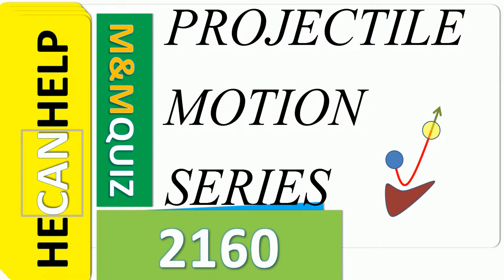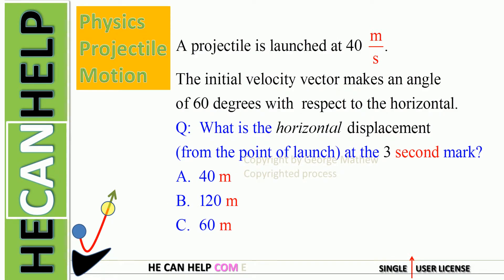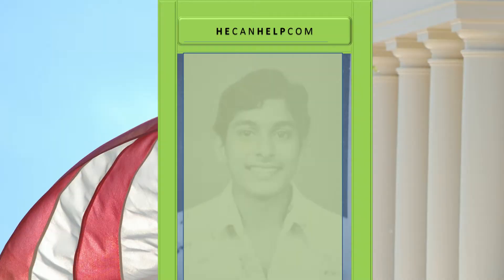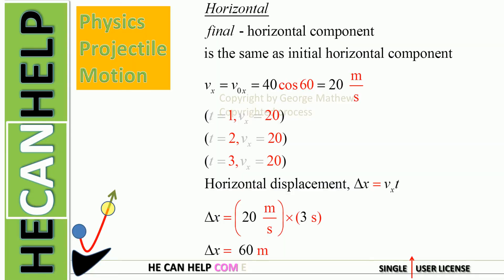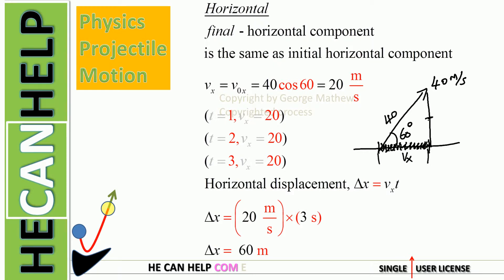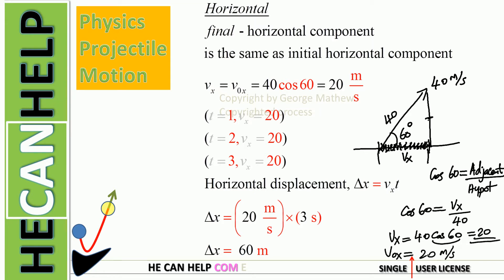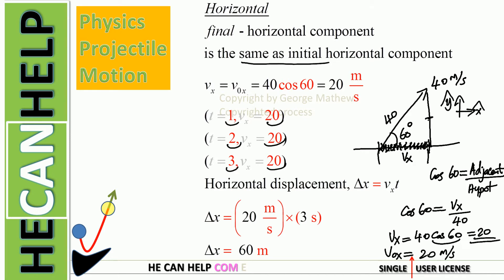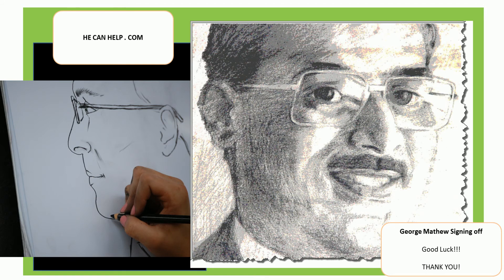2160 {HECANHELP.COM} Horizontal Displacement] Physics Projectile Motion GEORGE MATHEW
Looking for a series of videos that is different from Khan Academy but helpful for college & high-school, and one that is based on curriculum standards?  Will it help our students to do well in class during lecture and for national competitive entrance exams?  (Syllabus changes from school to school country to country).

ANS:  We are error-free and good.  Proof/FEEDBACKS 1 & 2
1.  "It helps understand all dimensions of the concept," The Ohio State University at Columbus (based on the Questionnaire for Physics 112 Students who used George Mathew's questions."
2.  It did help me to understand conceptually the kind of things we talked about in lecture."

2.
A.  How do we contact you?

B.  What is the mailing address?

3. How many videos did you make?

609 error free videos.  Material ready for another two thousand!  We are here to really make changes to how a student learn the material.

4.  What subjects?
Physics:  Linear Motion, Projectile Motion, Forces and Free Body Diagrams, Thermodynamics
Mathematics:  College Algebra topics such as Functions, Slopes, .

6.  What is so special about your approach?
Are you one who work outside the class?  Do you need efficiency and success?  Then we are that and more:  error free, socratic, and our approach is something that will help you understand IF you watch all videos within a series.  Some unsolicited comments say we are better than Khan Academy.  Proof is in the pudding.  Have two classes compete with one group using my videos and the other using videos of of the professor of your choice.  Let us know your results.

7. Are you seeking VC or other partnerships?

Yes!!!  We are now seriously considering global strategic partners - in all countries.

8.  Where can I get the whole list of videos?  Web address?

9.  Who is this to whom you have dedicated this video?
Dedicated to
We believe that the world is full of people who have talents, and harnessing that energy requires more than just one department doing well.

10.  Where are these videos made from?
100% Made in the USA based on the Bachelor of Science introductory level or High School.

11.  What does Single User License mean?
We provide all of it for free.  FREE does not mean we do not have expenses.  To cover the costs, we require colleges and schools who broadcast our videos to take permission from us.  No police here.  Relax.

12.  What is your teaching philosophy?

Read comments of one of the users of this strategy: "... Breaking down the load of concepts into small pieces allows me to see exactly where I am understanding, or not understanding, the concepts."

We construct solutions.  You watch.  You play. You Pause. You Do. You learn.  We are your partners.

13.  How do you market?
You doing well is the only thing that says volume about our work.  Say a good word for us to your friends/teachers.  Single User License.

14.  THE OHIO STATE UNIVERSITY COLUMBUS OH USA student's comment about our collection of physics questions: "... meant so much to me in helping me understand the coursework. Breaking down the load of concepts into small pieces allows me to see exactly where I am understanding, or not understanding, the concepts. I am a pre-medical student as well as a wife and mother of three, so I need a more targeted style of learning. ... have truly been godsends, I just can't say enough good things about them."

15.  YOUTUBE Posted comment:  "I was watching some other videos for the last two days, mostly from KhanAcademy. I wish I would have run into your list of videos earlier. It's much more hands on and I love how you have one or two conceptual videos, then one or two example videos. Keep up the great videos."

16.  Who are the authors?
Dr. George Mathew, and Dr. N. N. Mathew.

17.  Do not Copy - Copyright Material of George Mathew.  Pre and Post lecture support for faculty and students. Do not copy. Violations (or modifications) are not allowed. Copyright George Mathew (Ph. D.) and HECANHELP.  For individual use only. No derivative work is allowed.

2. SLIGHTLY INVOLVED BUT GOOD